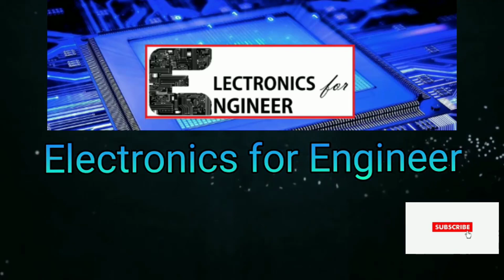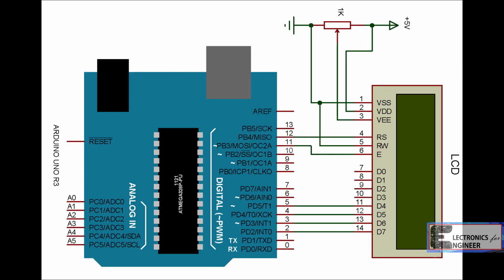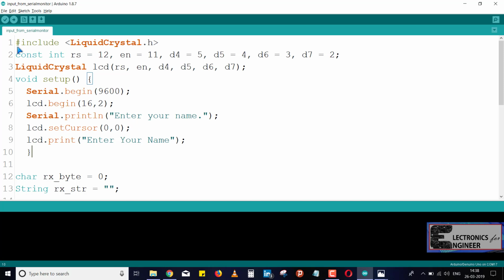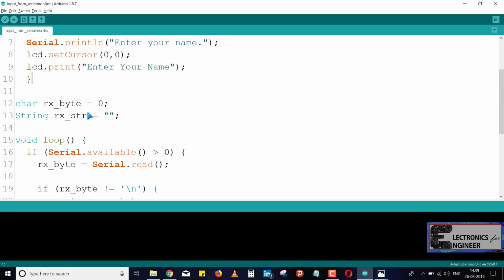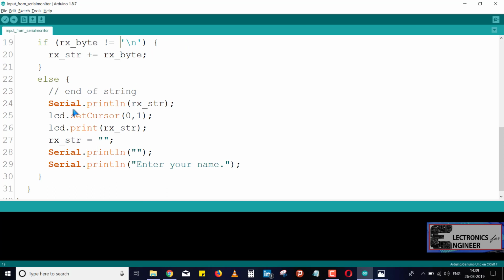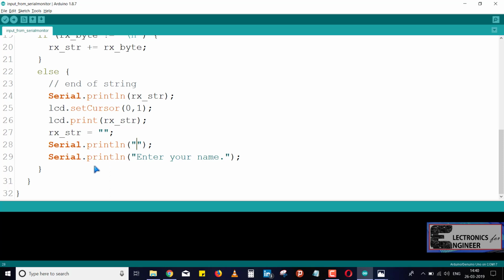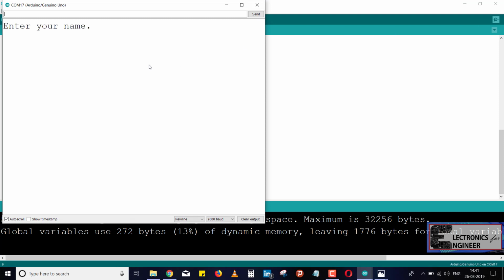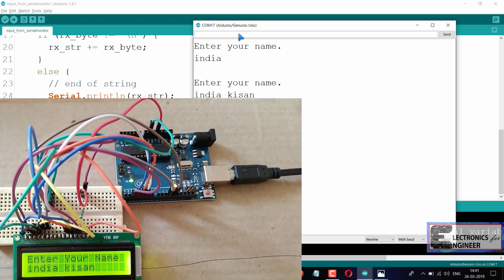How To Display Message On LCD Using Serial Monitor Of Arduino|Getting and Using Arduino Serial Input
By this video, we will learn how to display message on lcd using Serial monitor of Arduino Uno. Simply it will reflect what ever you type in serial monitor to LCD.

Our main aim is to fill the bridge between industrial needs and Studnets by empowering with Technical Basics and Tricks.